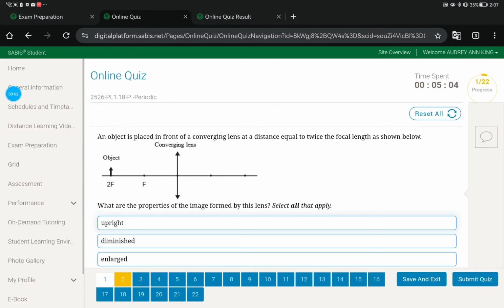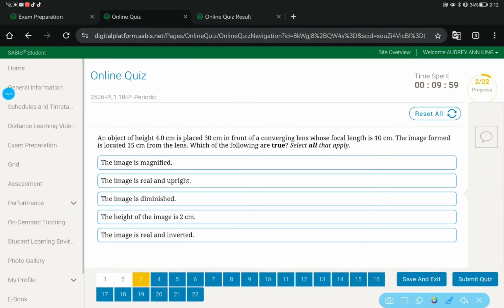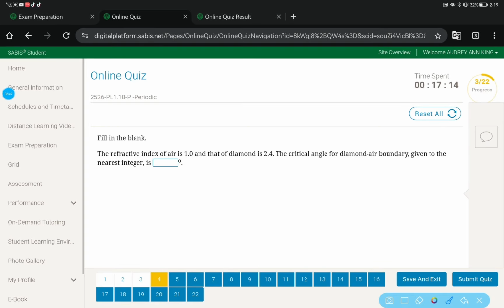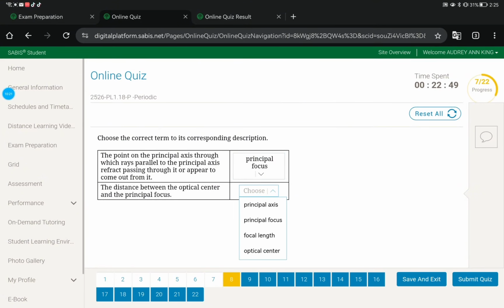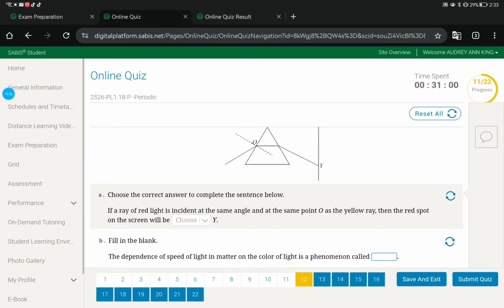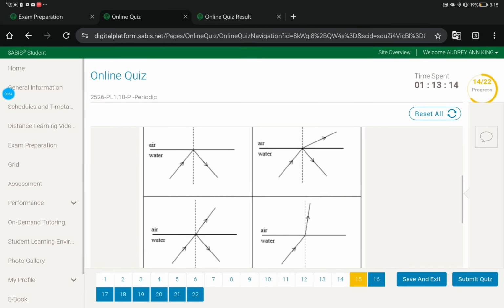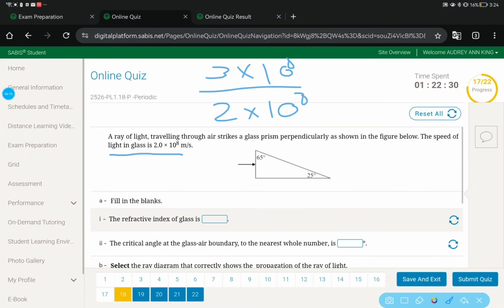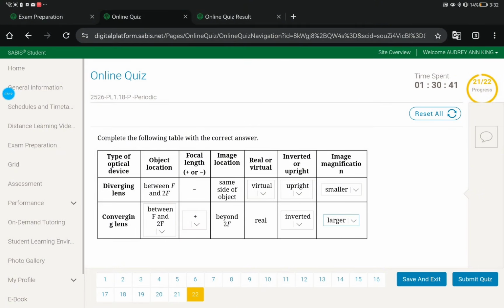G9S Physics: Sec 1.18-1.25